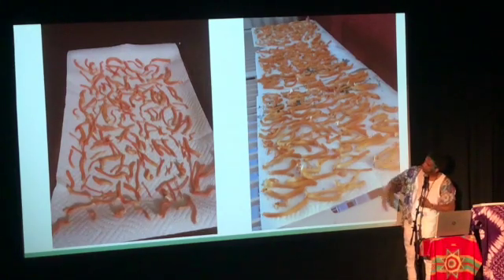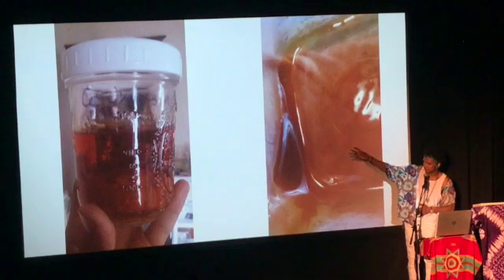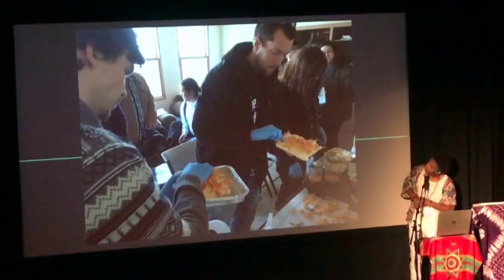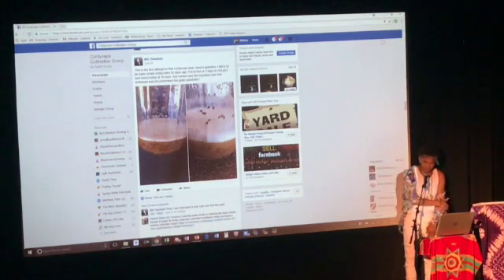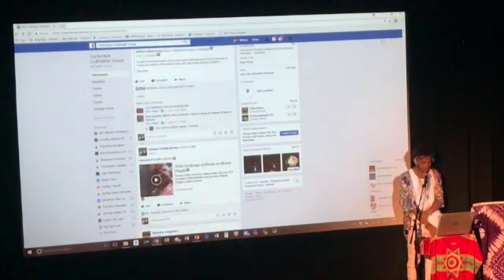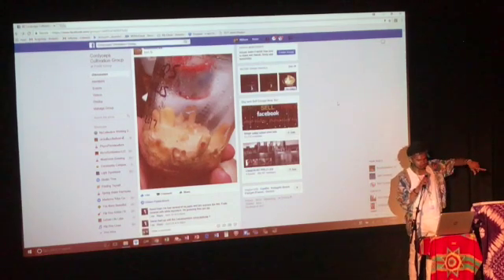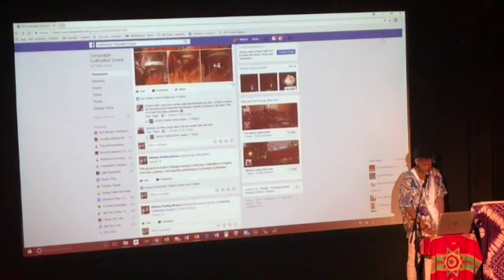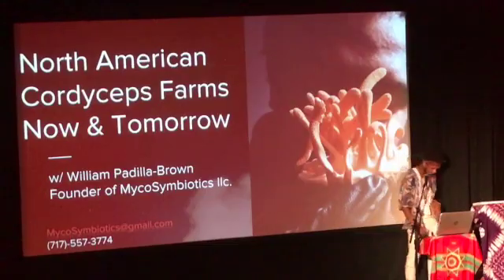Cordyceps Mushroom Cultivation Growing MycoSymbiotics DIY Fungi Farm Pt 3 Mycology at its Finest!!!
North American Cordyceps Farms Now & Tomorrow

This video is  Part 3 of 3  presented by William Padilla-Brown at the 2017 Telluride Mushroom Festival.

This video is about Cordycepts mushrooms and how to grow them in North America.

LINKS:
MycoSymbiotics